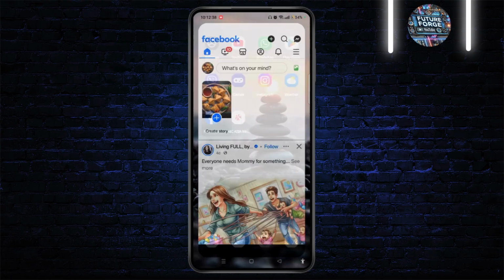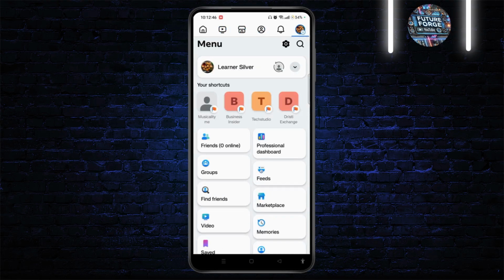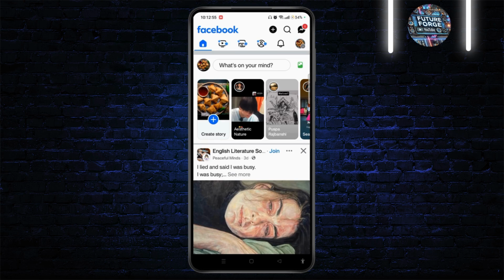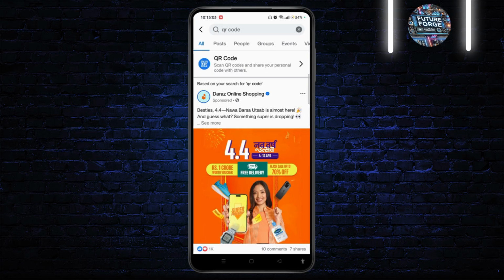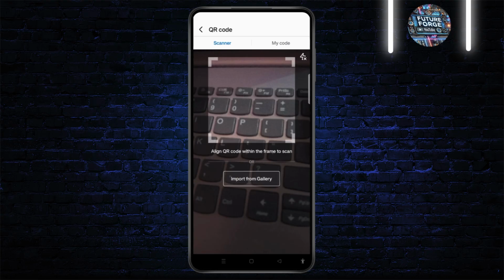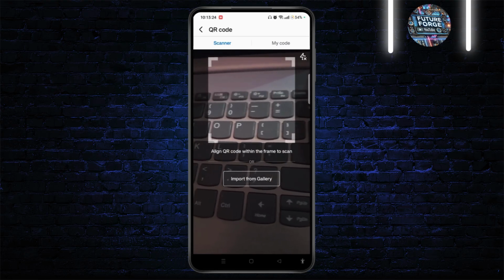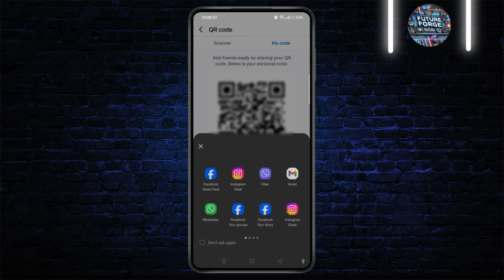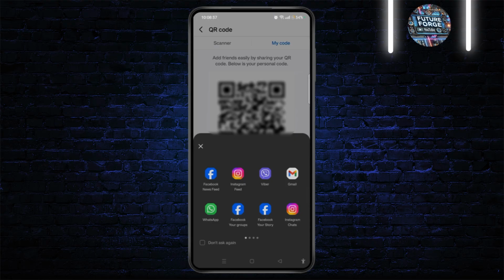How to Get Facebook QR Code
Learn how to get Facebook QR code quickly and easily in this step-by-step tutorial. Whether you're promoting your personal profile or your business page, this guide shows you everything you need to know about QR codes on Facebook.

In this video, you'll learn how to find Facebook QR code, how to use QR codes on Facebook, and how to create a Facebook page QR code for better sharing and visibility. We'll also cover how to get Facebook QR code on iPhone and desktop.

Timestamps:
0:00 Introduction
0:22 Step 1: Accessing Your Facebook Profile or Page
1:05 Step 2: Locating and Sharing Your QR Code